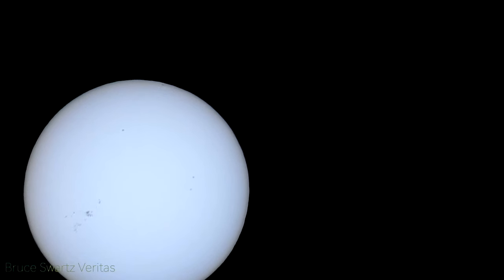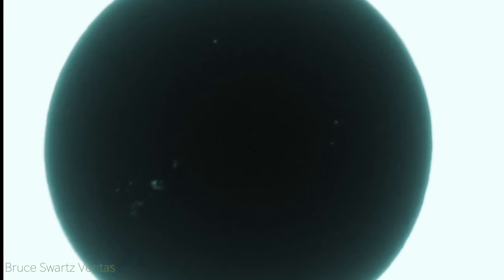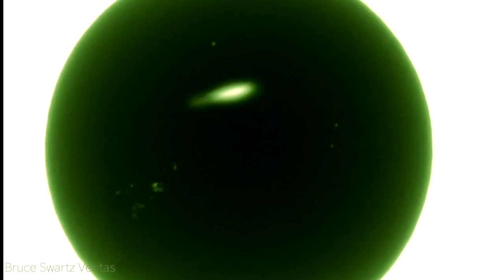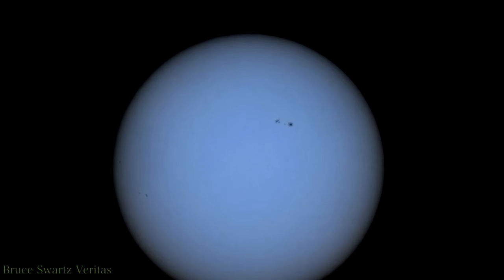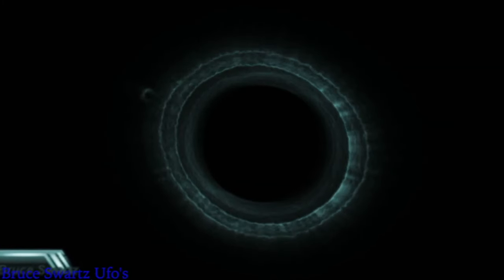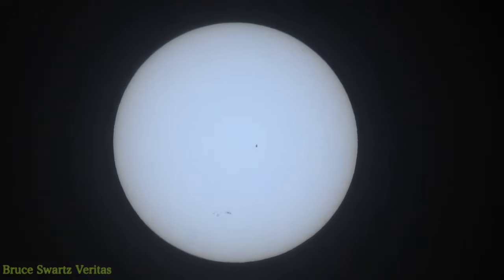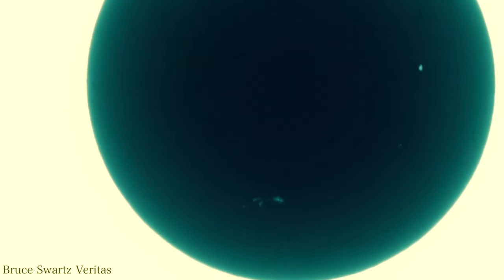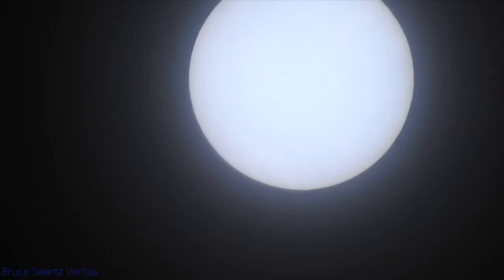WIngless Object - Dark Knight Shape with Bent Nose -Asteroids flying by the Sun that I Film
you will NEVER see a bird in flight without flapping it's wings or having them wide opened out wide...remember that while you watch this video..